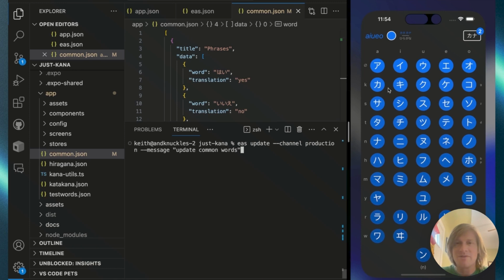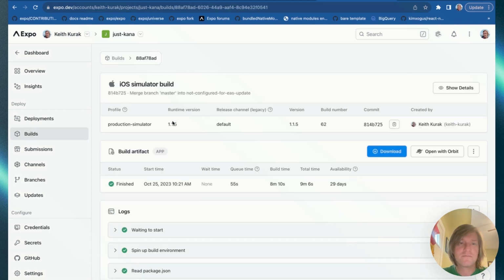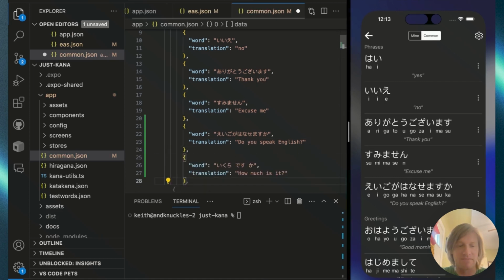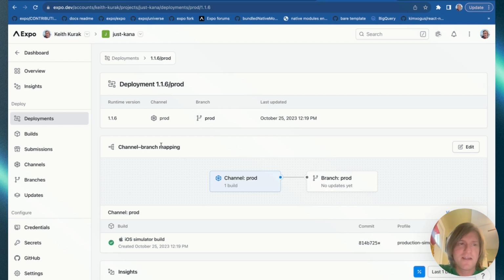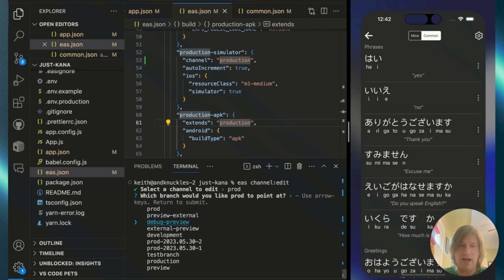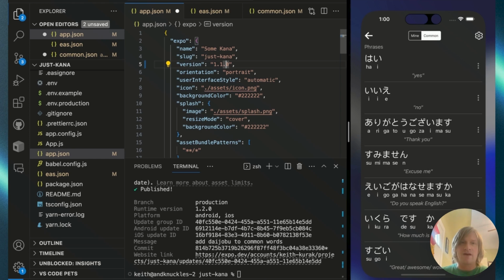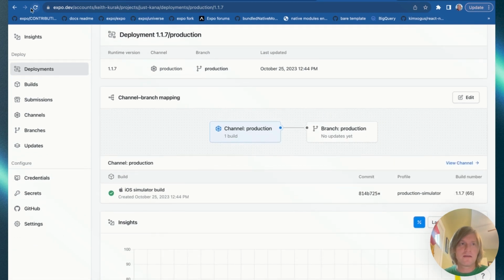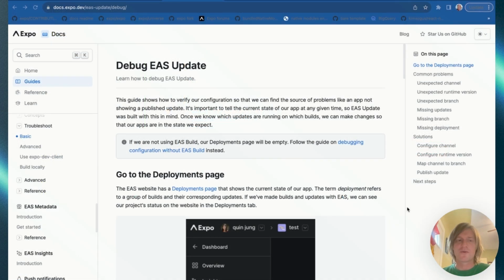How to debug EAS Update | Expo Debugging Tutorial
EAS Update gives the flexibility to isolate updates between tests and pride environments which is great but you also need to know how to debug EAS Update. In this Expo debugging tutorial Keith Kurak, Developer Success Engineer, will show you how to debug a situation where your build isn't getting an update and you're not sure why.

00:00 When to debug EAS Update
00:19 Scenario 1: App build isn't configured for EAS Update / Not showing on Deployments tab
08:10 Scenario 2: Channel doesn't match between build and update
12:54 Scenario 3: Runtime version doesn't match between build and update
17:23 Scenario 4: Channel not pointing to the branch I'm publishing on
21:10 Conclusion